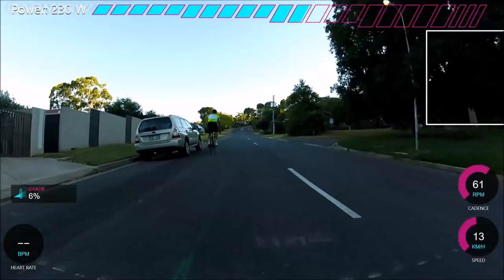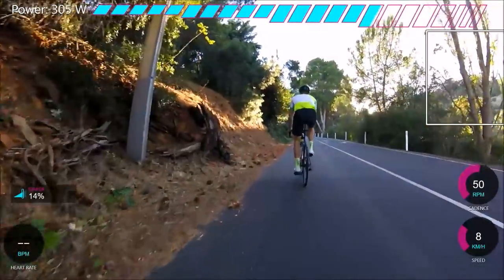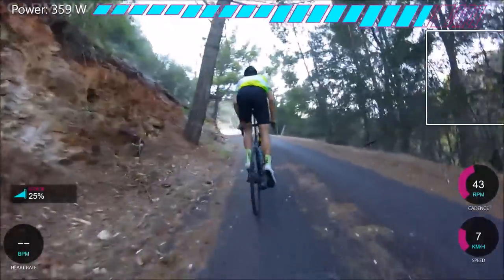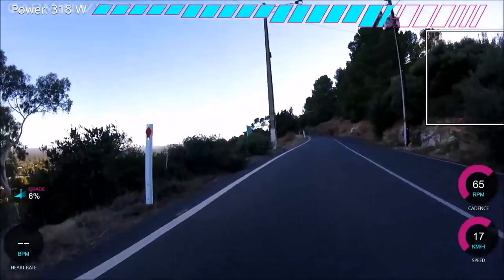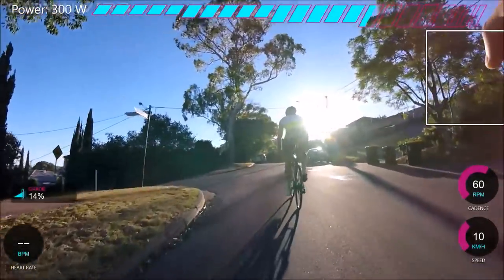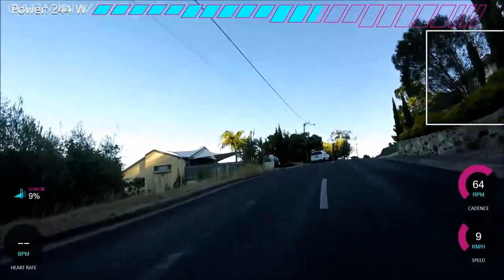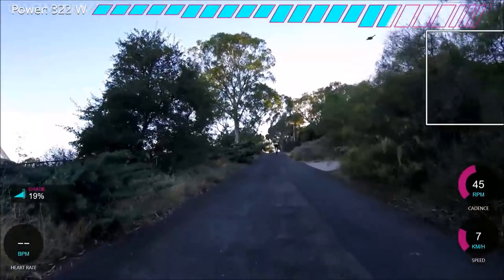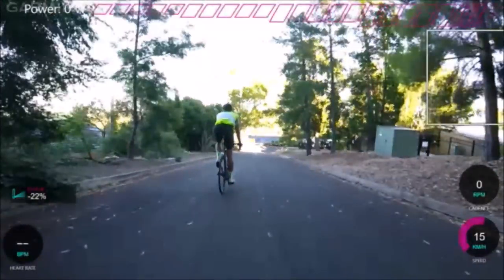Hardest Climbs in the World Consecutively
Tough day out with some outrageously steep climbs on some inadequate gearing in Adelaide, home to the steep suburban climb